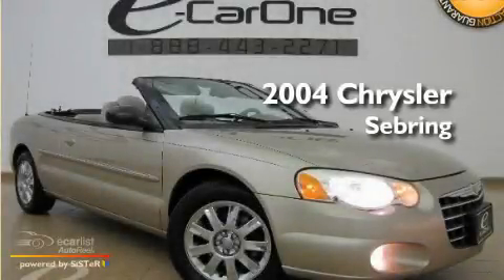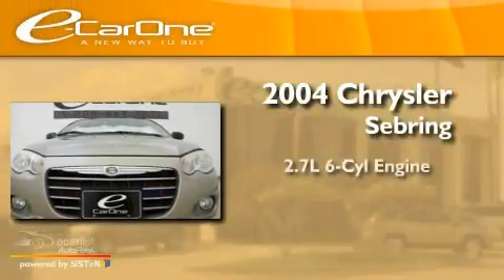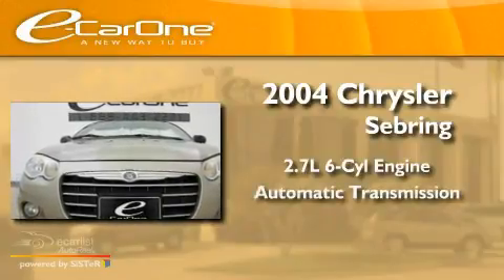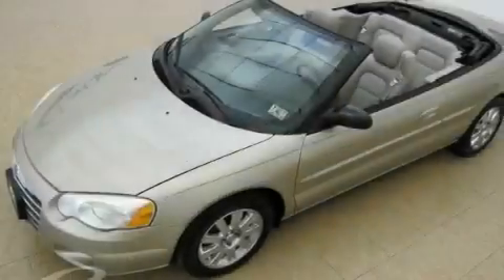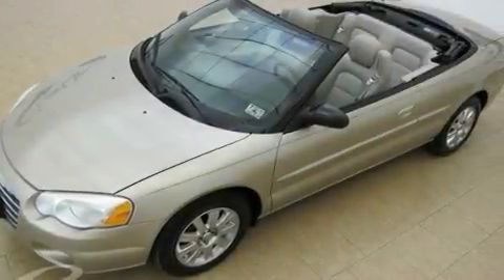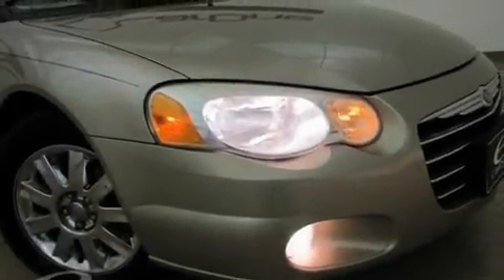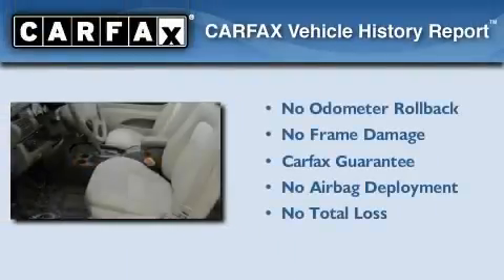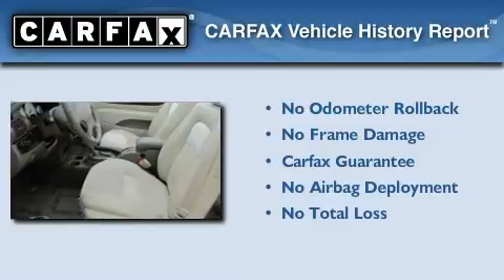2004 Chrysler Sebring Carrollton TX 75006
Year : 2004
 Make : Chrysler
 Model : Sebring
 Engine : 2.7L (164) MPI DOHC 24-VALVE V6 ENGINE
 Trans . : Automatic
 Exterior : Gold
 Miles : 56,384
 Interior : Tan
 Stock : 10944a

 1875 N. Interstate 35E

 Pre-Owned 2004 Chrysler Sebring Carrollton TX